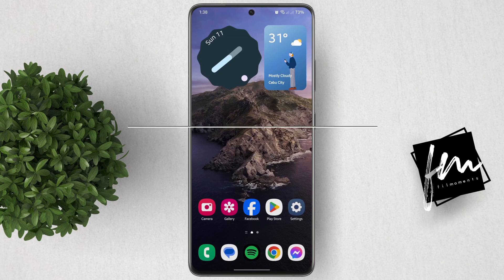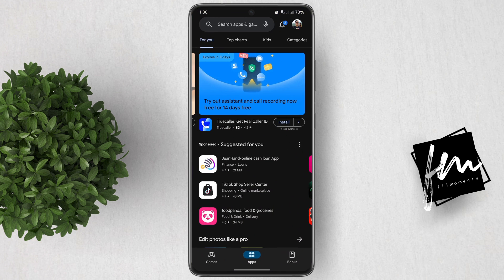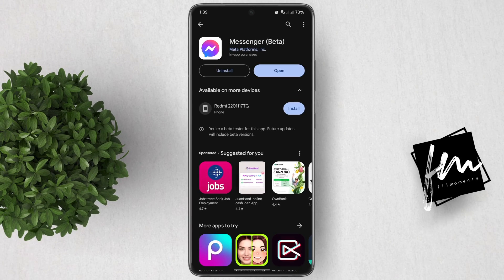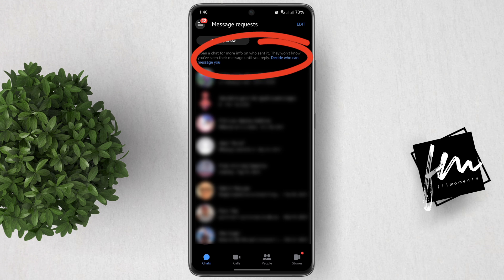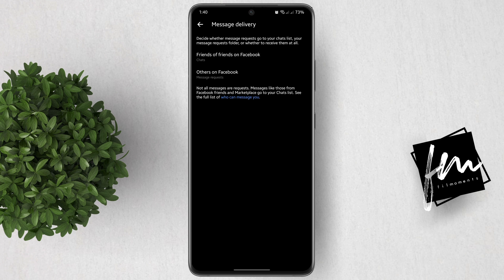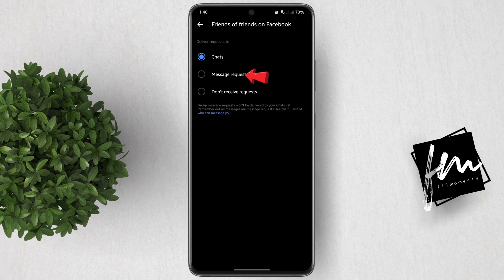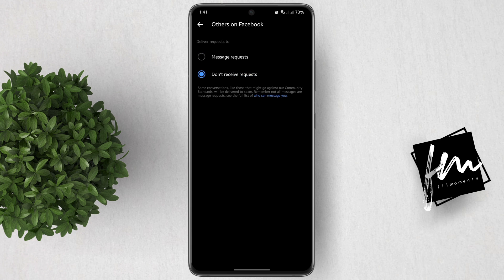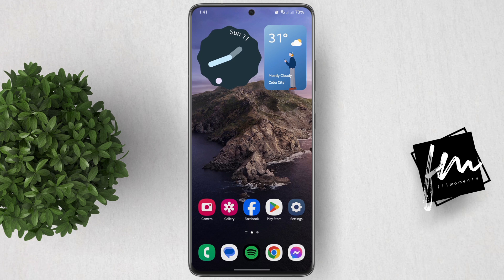How to Private your Facebook Messenger 2024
Easy steps on how to make your Messenger private.